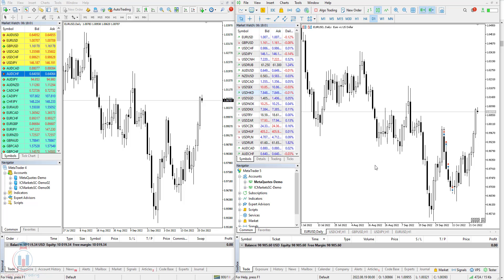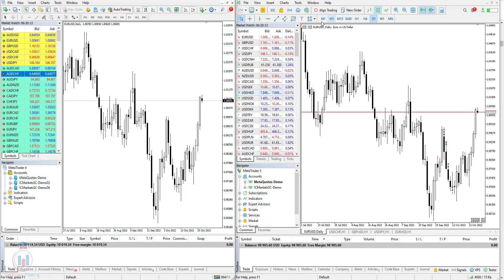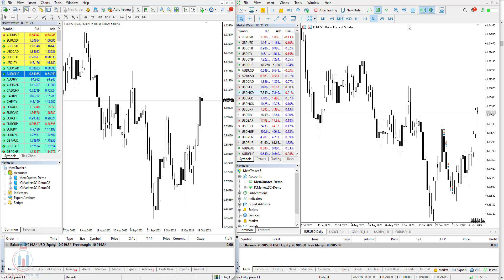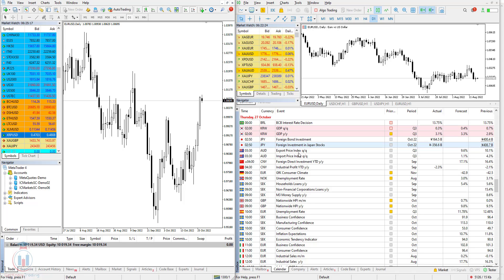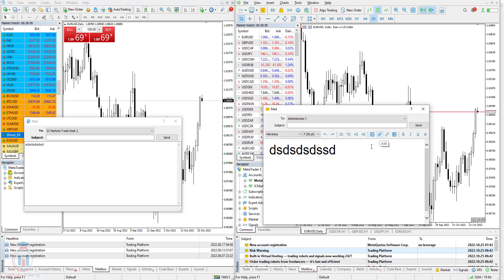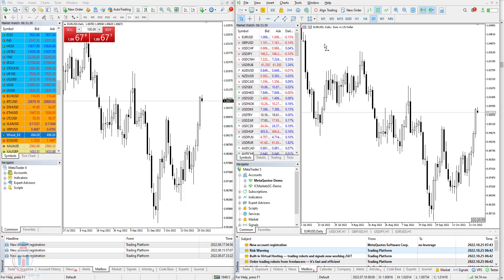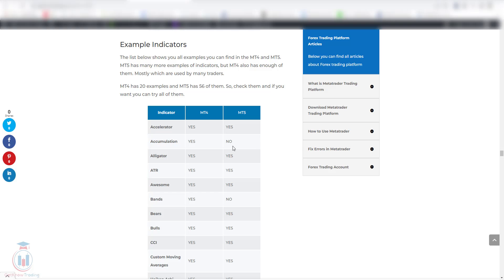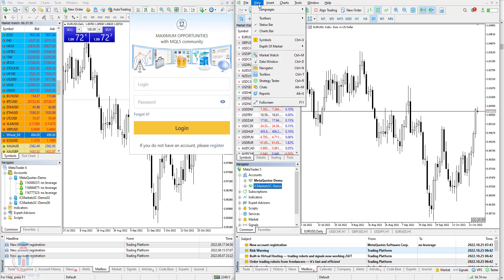What is Difference Between MT4 vs MT5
The PDF is FREE to download.

Key moments in video:
0:00 - Intro
1:45 - Quick Access Toolbar
2:52 - MT4 Terminal vs MT5 Toolbox
3:08 - Crypto trading in MT4 vs MT5
4:37 - MT4 vs MT5 Time Frames
5:48 - MT5 Calendar
6:52 - MT4 and MT5 Mailbox
8:34 - MT5 Mailbox Attachment
9.03 - MT4 vs MT5 Objects
11:02 - MT4 vs MT5 Indicators
13:22 - MT4 vs MT5 Transfer funds
14:54 - MT4 vs MT5 Chat Option
15:18 - MT4 vs MT5 Strategy Tester
16:48 - MT4 and MT4 Depth of Market
18:12 - MT5 Times and Sales
18:53 - MT4 vs MT5 Pending Orders
20:11 - MT4 32-bit vs MT5 64-bit
21:50 - MT4 and MT5 Reports
24:44 - MT4 MQL4 and MT5 MQL5 Language

MT4 vs MT5 difference is in the design and the features you can use where MT5 has new design and more features, but MT4 has all features you need for trading.

MT4 has bigger community with Expert Advisors and Indicators and it is used more than MT5 because of simplicity and reliability.

MT4 has proven as a stable and reliable trading platform enough for daily trading, but MT5 has introduced more functionalities that can help avoid obstacles in trading.

Whichever Forex trading platform Metatrader you use, you will not make a mistake.

But, MT4 is my first choice in trading and I would always recommend MT4 for beginners because of its simplicity and reliability.